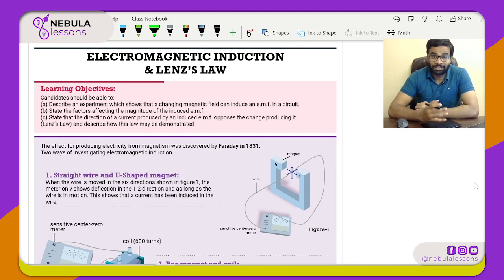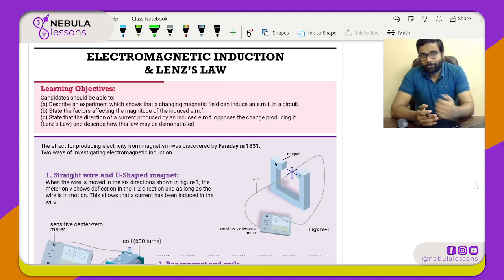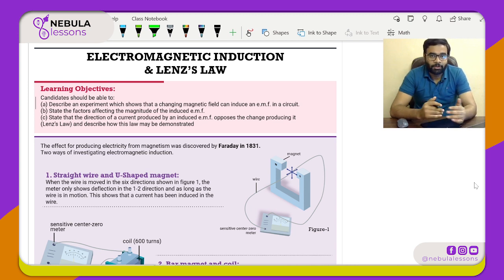Electromagnetic Induction Tutorials Introduction.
NEBULA lessons aims to make learning easier and fun. Learning a difficult topic that too with a long video is daunting for students.

A topic is divided into parts based on the learning objectives. These learning Objectives are taken from GCSE, IGCSE and CAIE.

Topic Notes, topical past paper questions are also attached with the tutorials.

In the same playlist, past paper tutorials are also added.

Happy Learning!